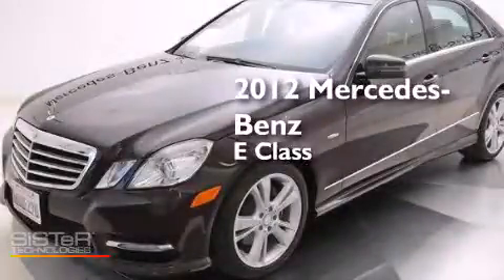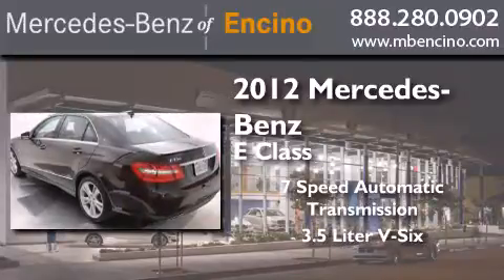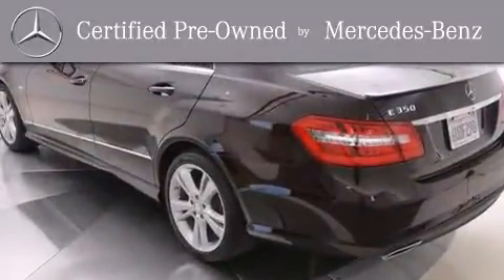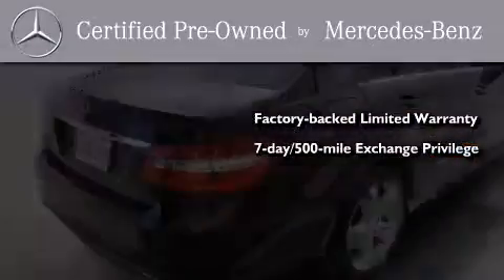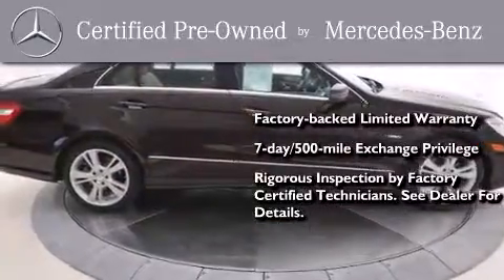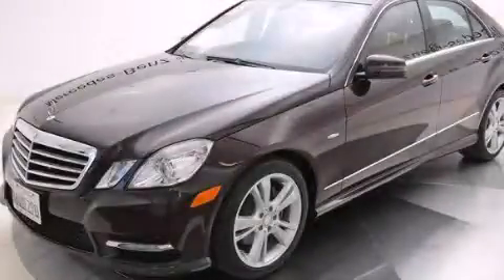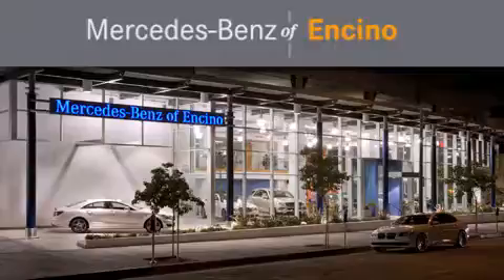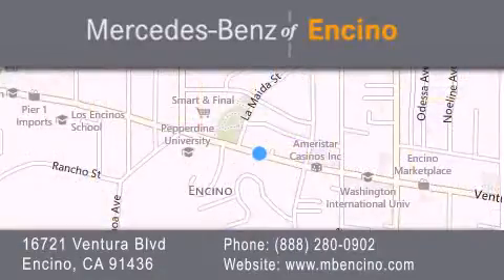Preowned 2012 Mercedes-Benz Encino CA 91436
We have been honored to serve the Encino CA area , we promise that your experience at our dealership will exceed your expectations ! Year : 2012 Make : Mercedes-Benz Model : Engine : V6 3.5 Liter Trans . : Auto 7-Spd Sport Mode Exterior : Brown Miles : 21,452 Interior : Beige Stock : 63365C Mercedes Benz of Encino 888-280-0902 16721 Ventura Blvd Encino , CA 91436